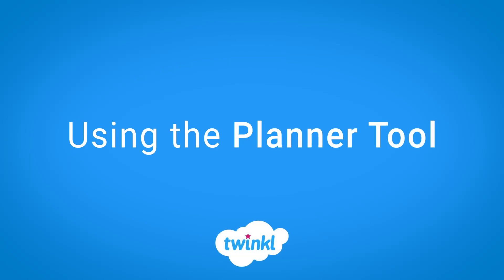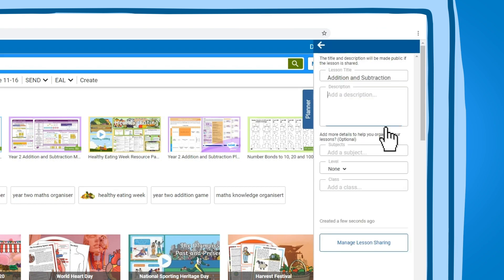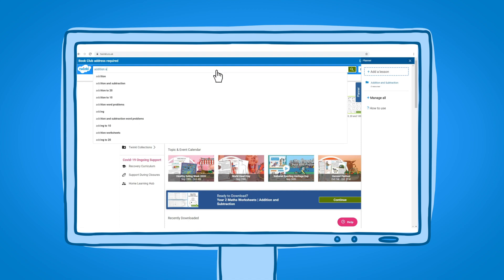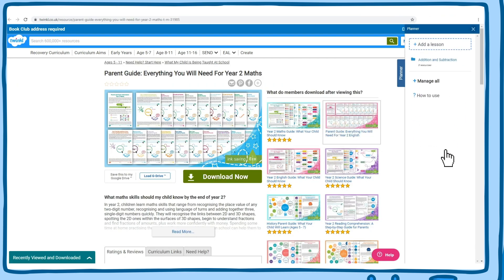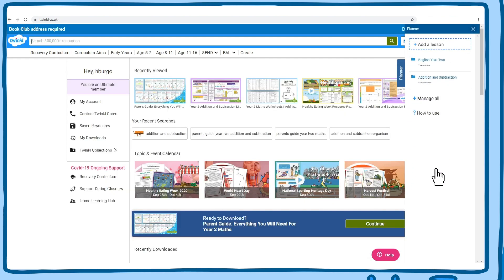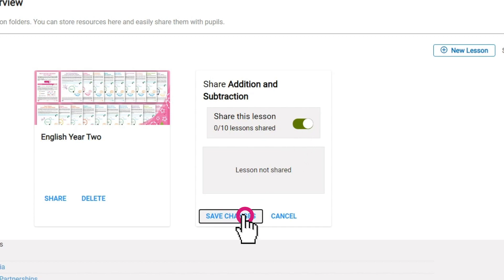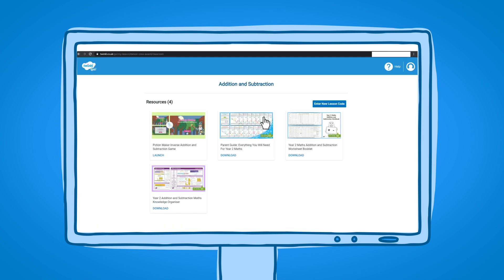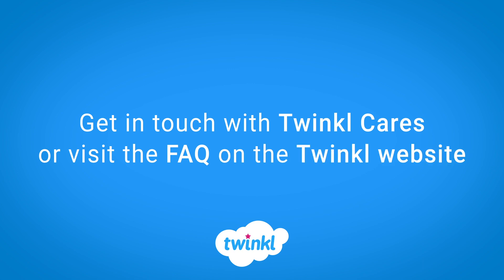How to use the Twinkl Planner Tool | FAQ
With this handy tool, you can collate resources from across the Twinkl website and easily share them with pupils and parents - without them needing to have a Twinkl subscription, all you need is a PIN! The planner tool is a great way to save time when putting together your lessons and helps you save all your ideas in one place.It's available to all membership levels from free to Ultimate.